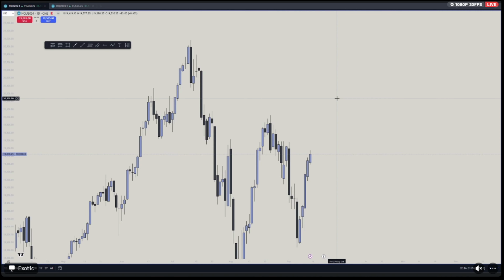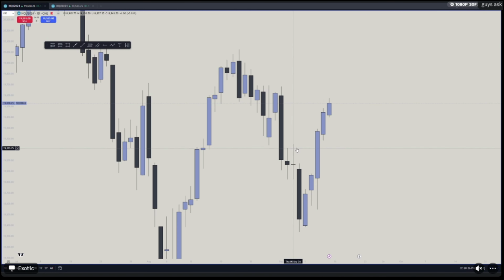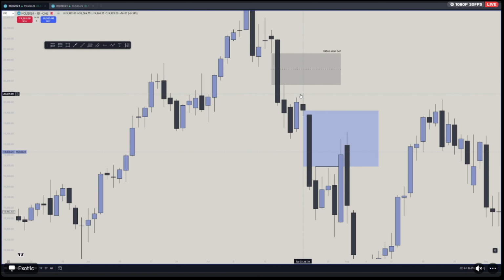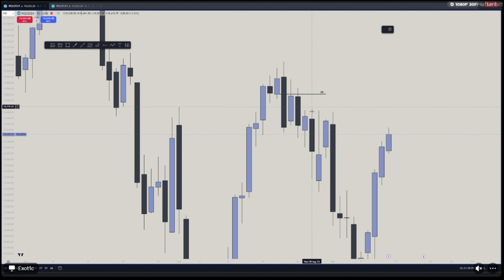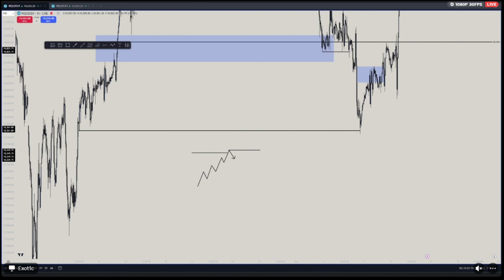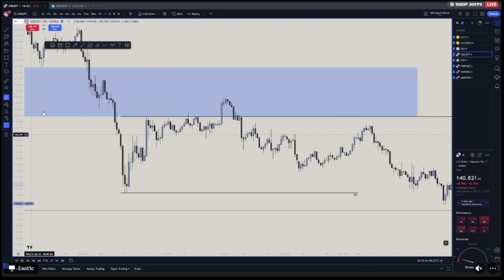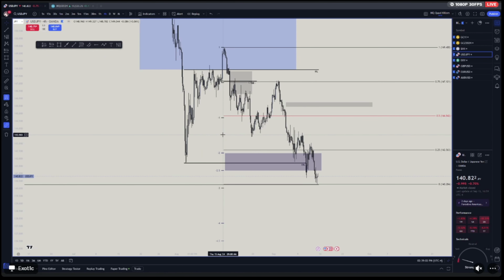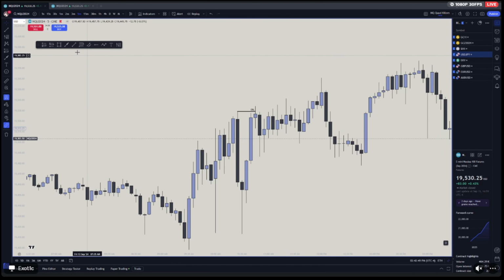Internal & External Liquidity Explained